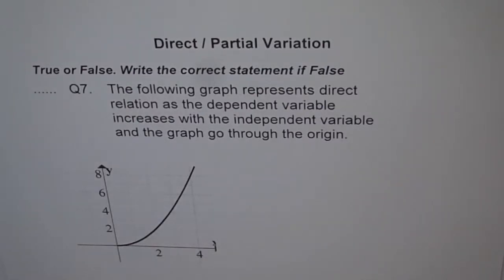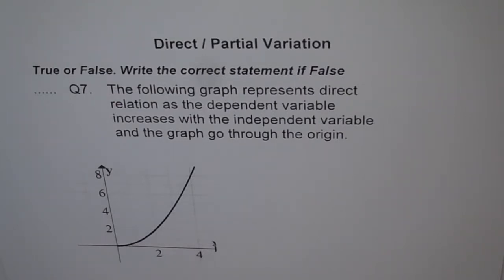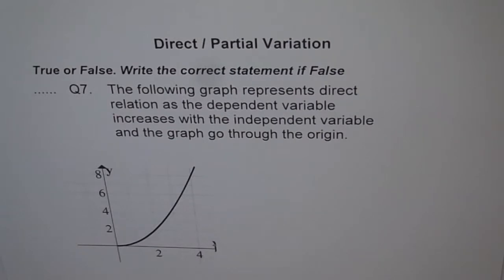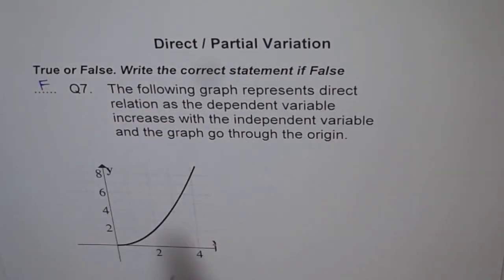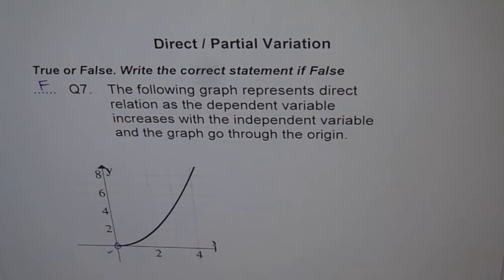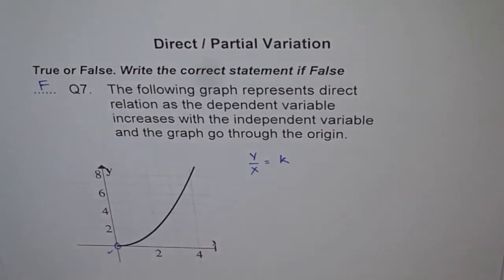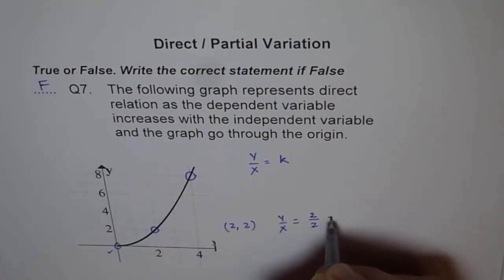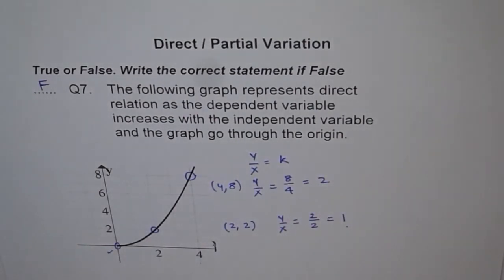Does Parabola Represents Direct Variation Q7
What is direct variation?
Important things to know about direct variation:
1. Graph of direct variation is a straight line through
2. Equation of direct variation is y = mx, where m is any real number
Note: Equation of partial variation is y = mx + b, where b is not zero. Graph of partial varial will not go through the origin.